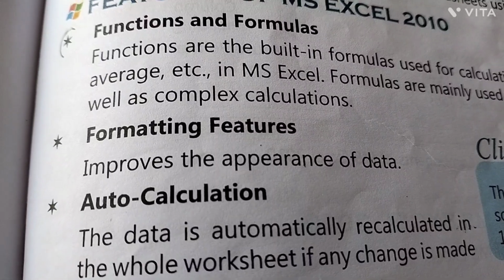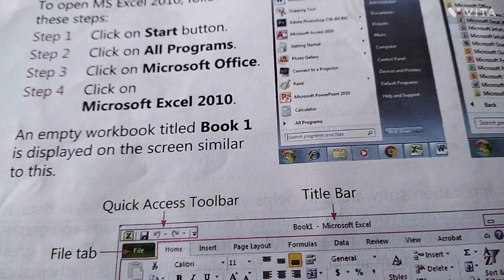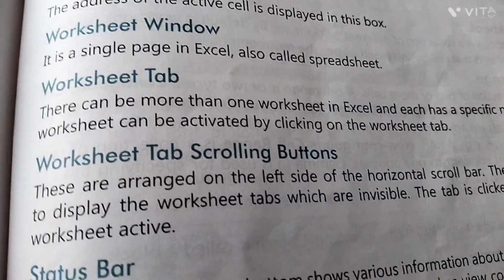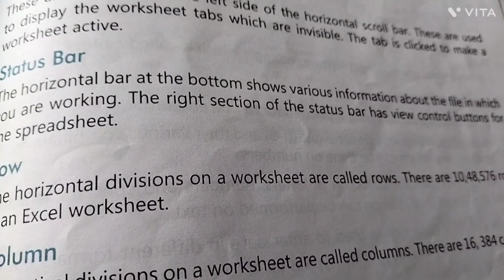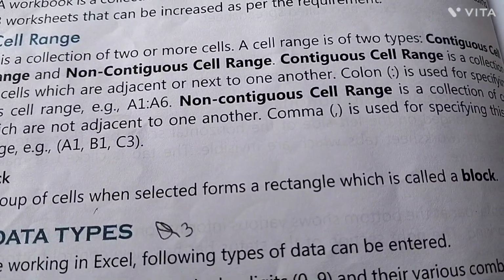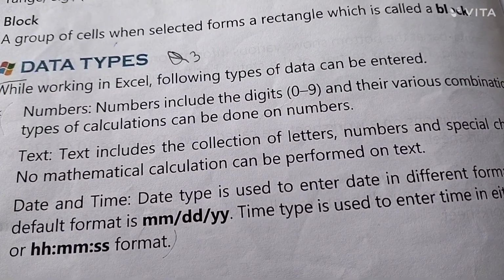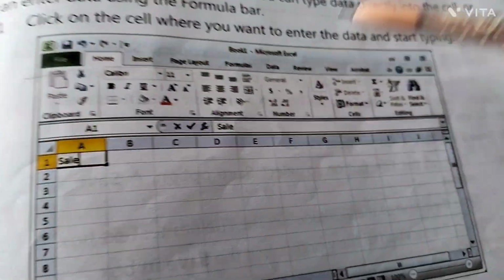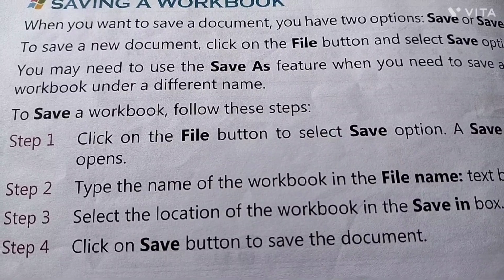computer class 5 ch 6 introduction to ms Excel 2010 present by clapingo class 👆